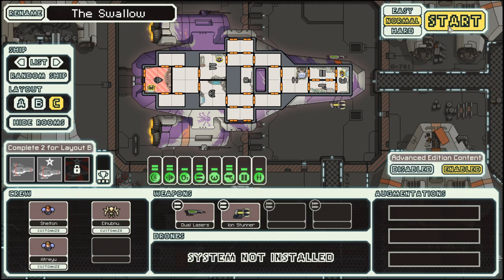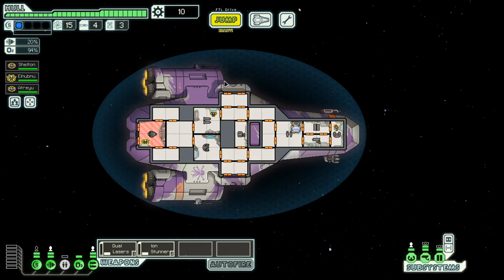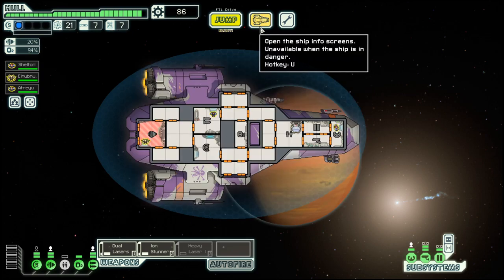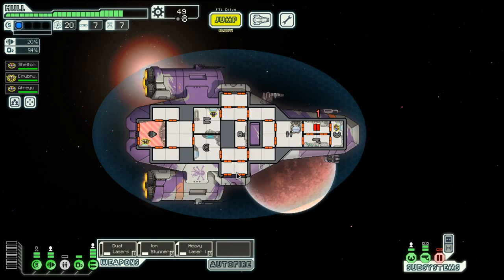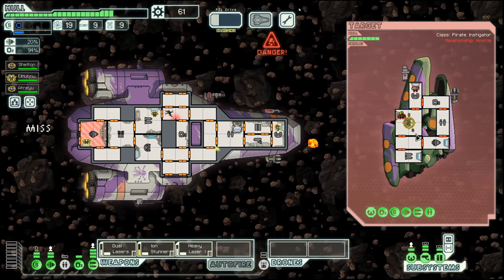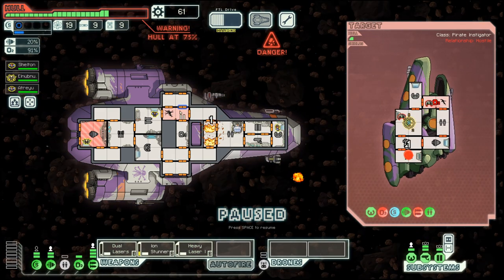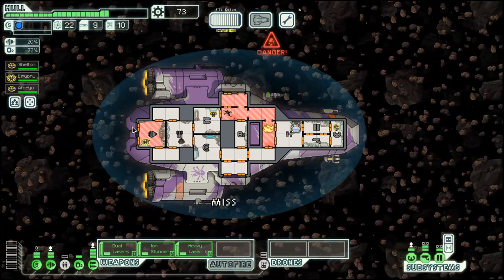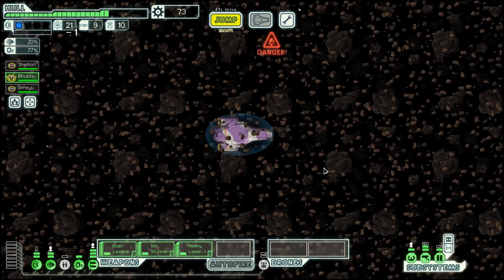FTL - S32E1: Kestrel Cruiser C - Good start for Weapons